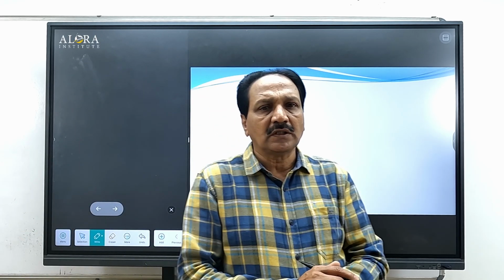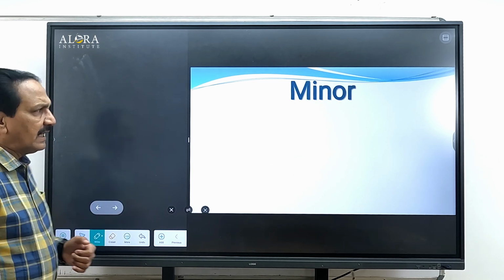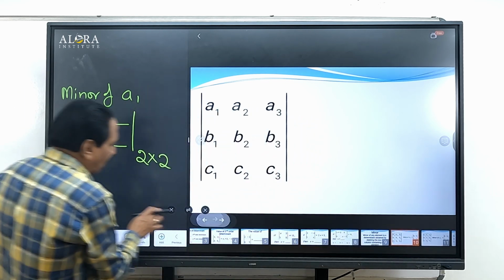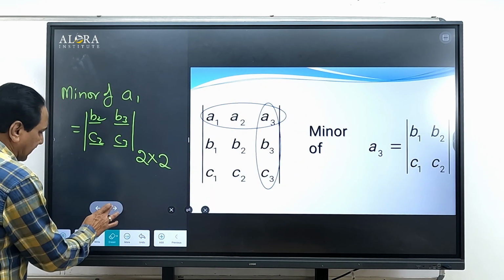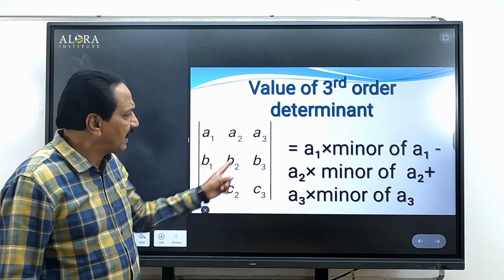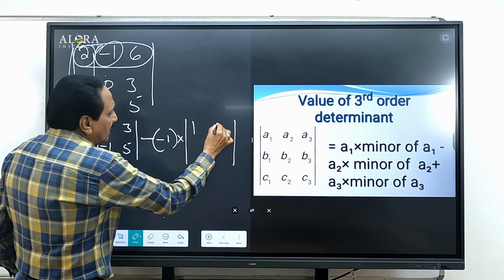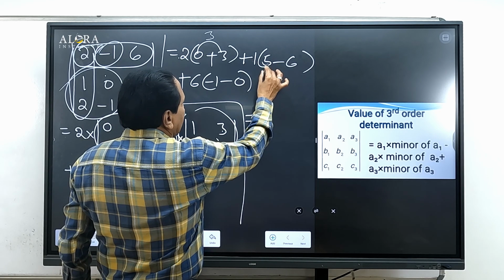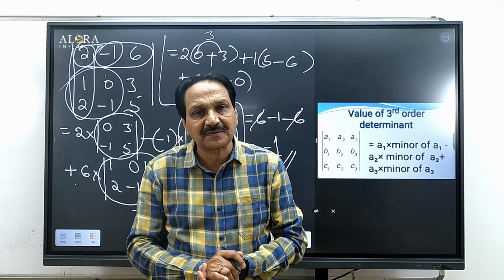DCET 2025 | Math's Unit 1.3 | Alora Institute | Narendra B